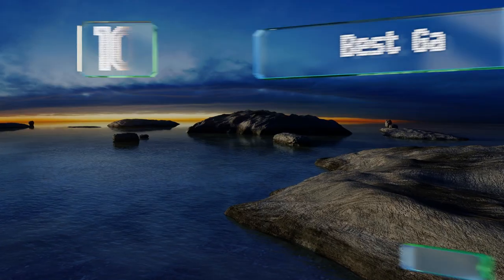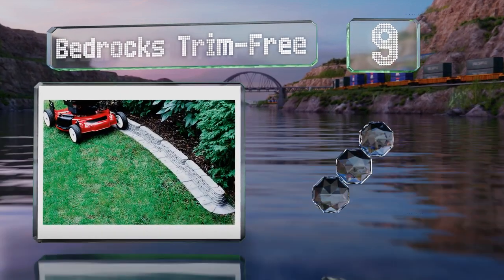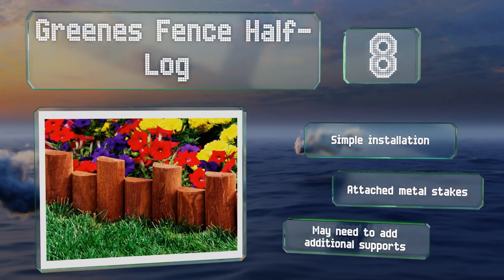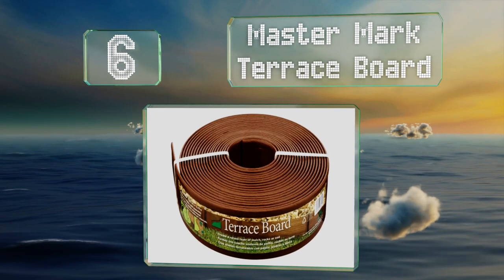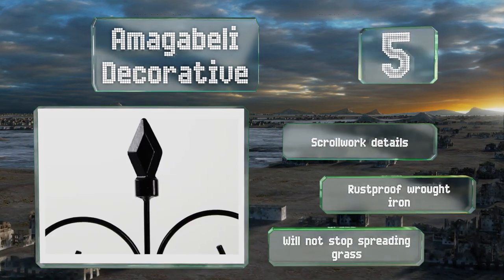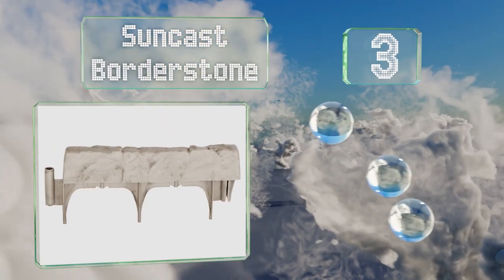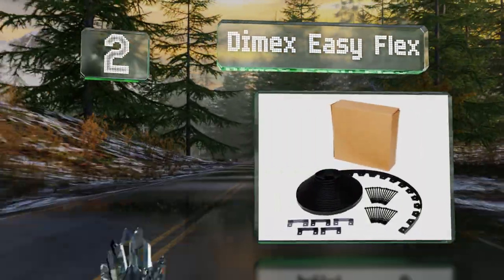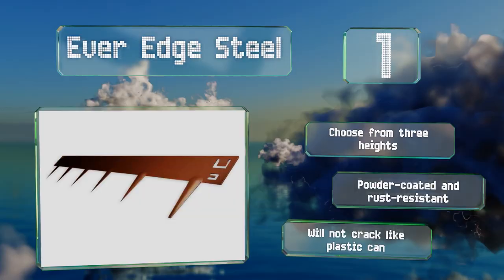10 Best Garden Edging 2020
Our complete review, including our selection for the year's best garden edging, is exclusively available on Ezvid Wiki.

Garden edging included in this wiki include the edge right hammer-in, greenes fence half-log, amagabeli decorative, master mark terrace board, bedrocks trim-free, suncast borderstone, suncast interlocking, dimex easy flex, dalen products gardeneer, and ever edge steel.